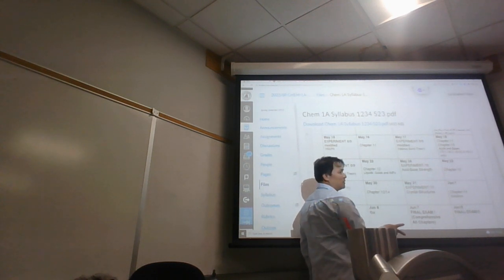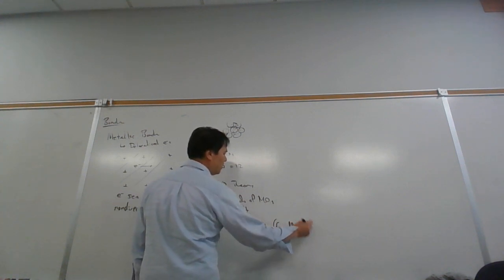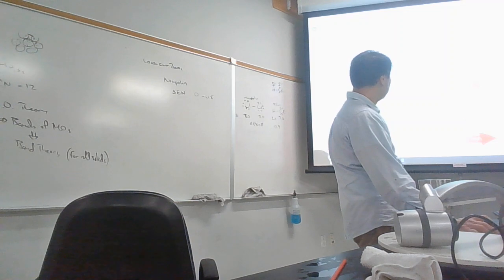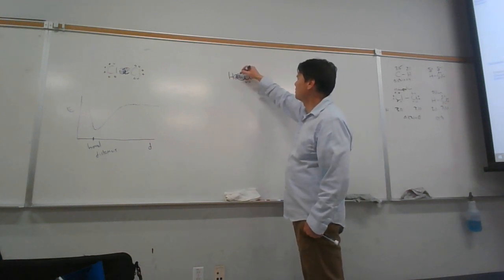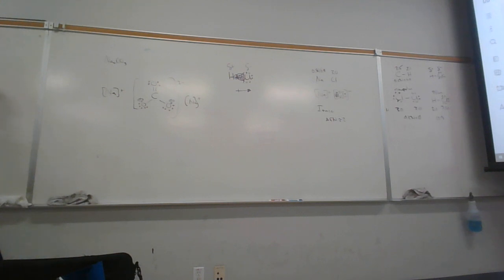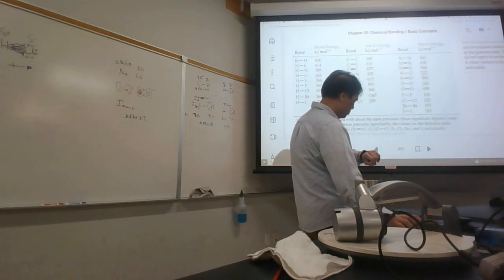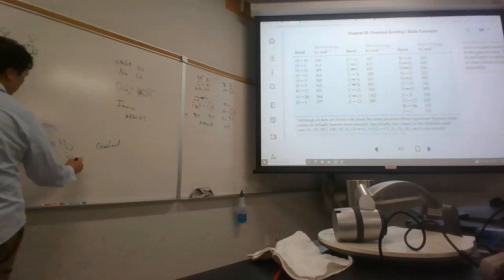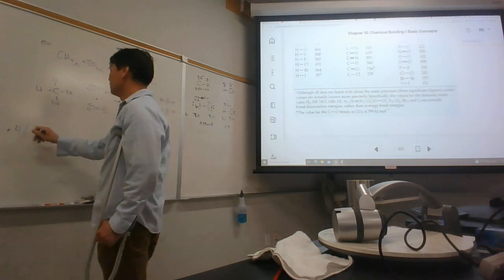Chem 1A 1234 051623